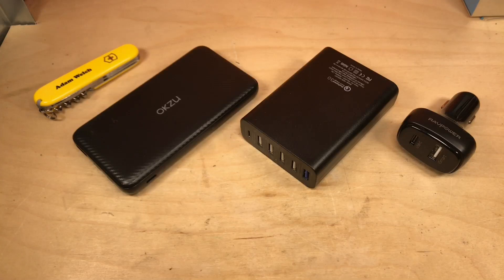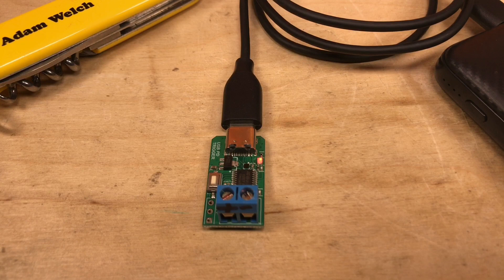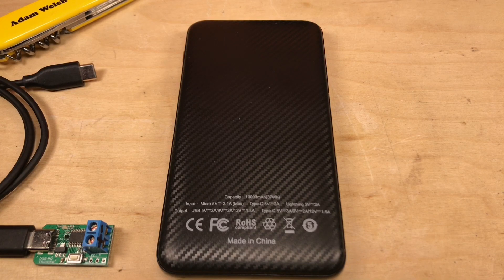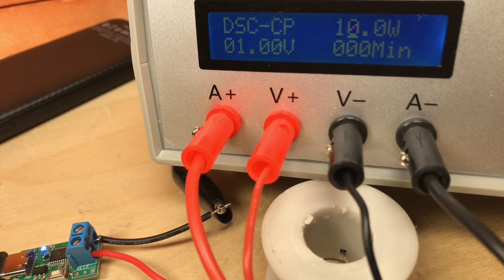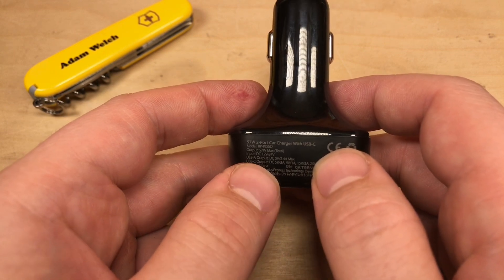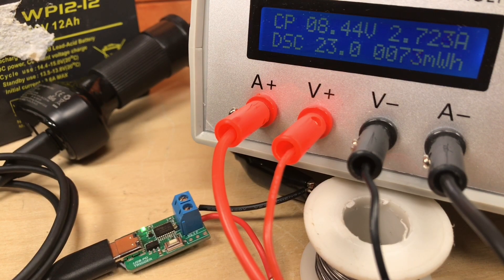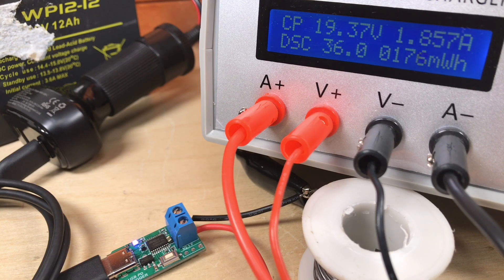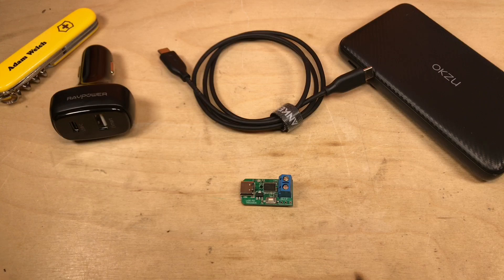Playing with USB Power Delivery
USB power delivery seems interesting to me. In this video I use a PD trigger to test some power supplies with some impressive results.

Items used in this video:
USB-C PD Trigger
Qualcomm Quick Charge Trigger
Vici VC99 Multimeter
ZKETECH EBC-A05+
Anker USB-C Cable
OKZU USB-C 10,000mAh Powerbank
Ravpower USB-C Car Adapter